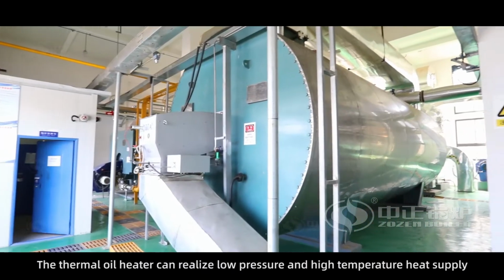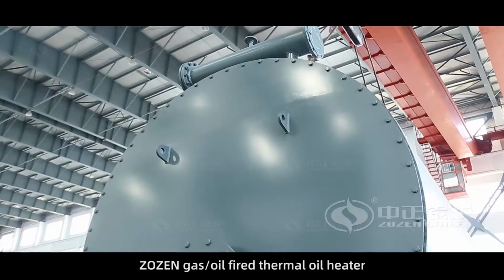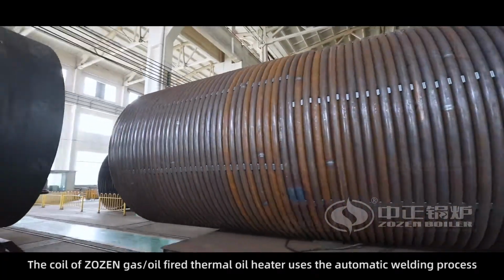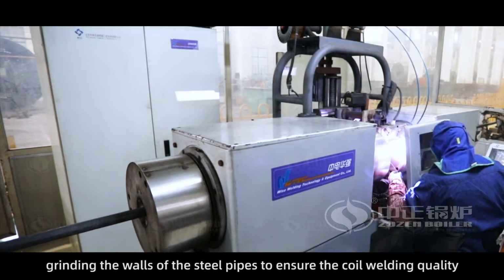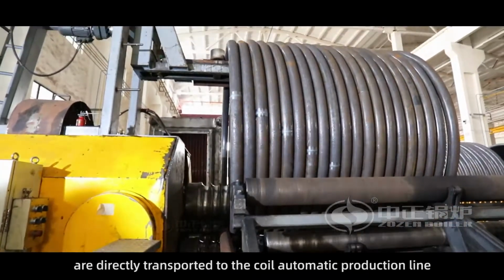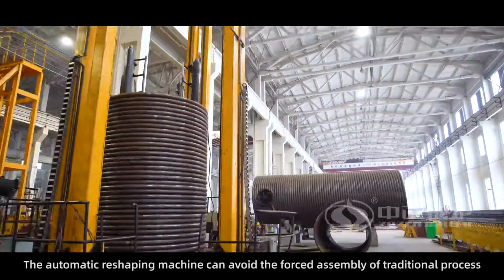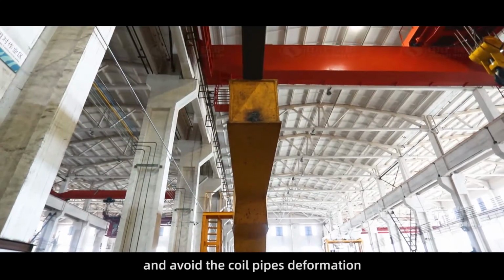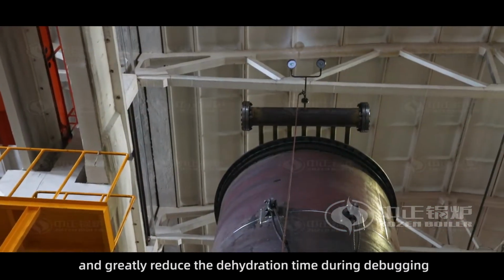ZOZEN gas/oil thermal oil heater manufacturing processes| How to produce gas/oil thermal oil heater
Please leave your suggestions about video and tell us what do you want to watch on our YouTube channel!
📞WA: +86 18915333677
ZOZEN gas/oil fired thermal oil heater has the characteristics of fully automatic and safe operation, has precise control in oil temperature and pressure. Its thermal efficiency is over 95%.
Let's have a look at the manufacturing processes of our gas/oil-fired thermal oil heater!